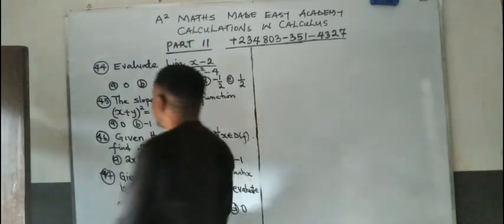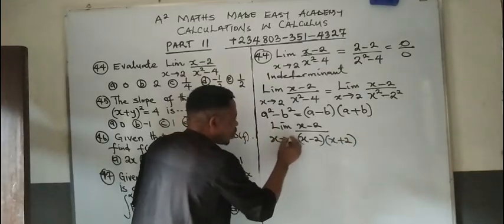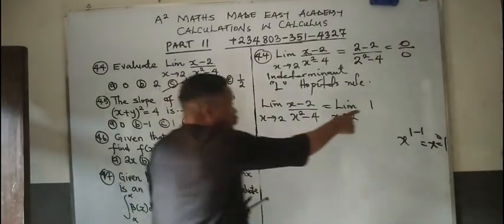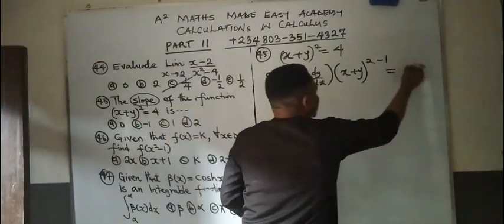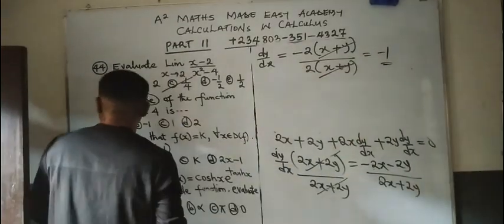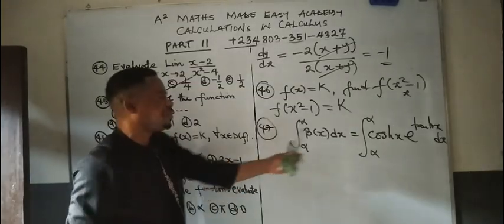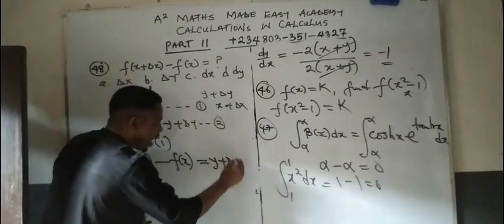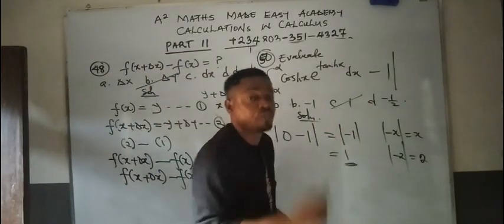Part 11, 1-100 questions on Calculations in Calculus Simplified